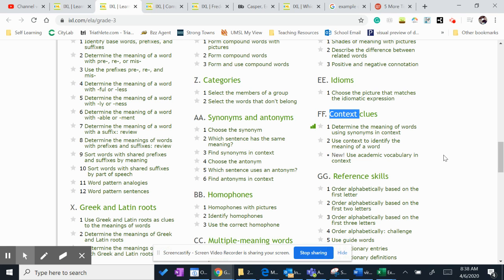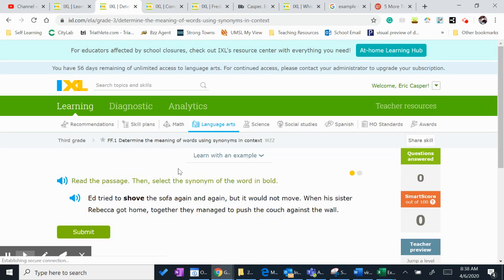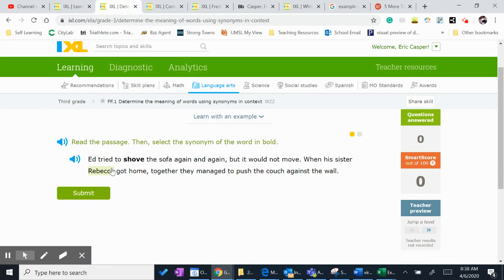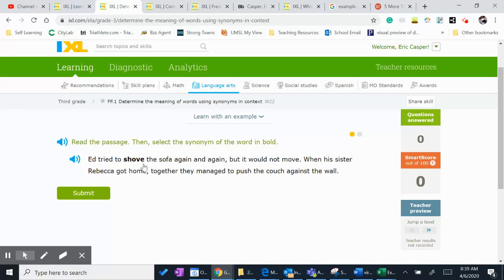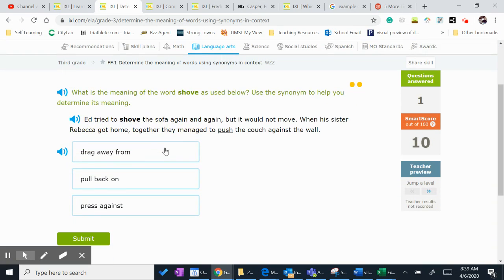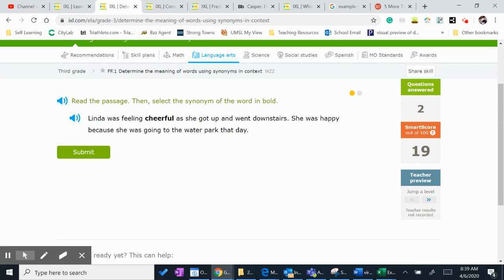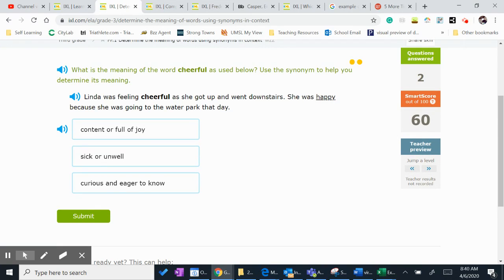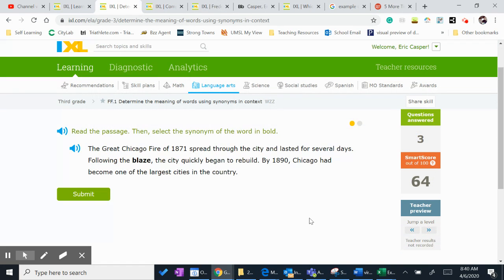Defining Words Using Context Clues: Synonyms